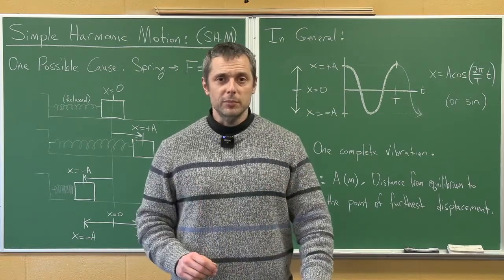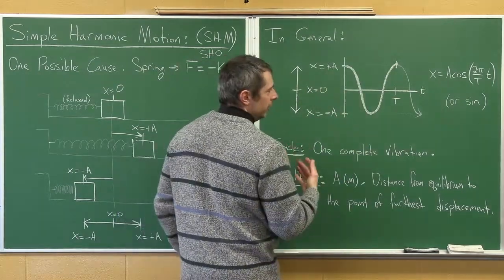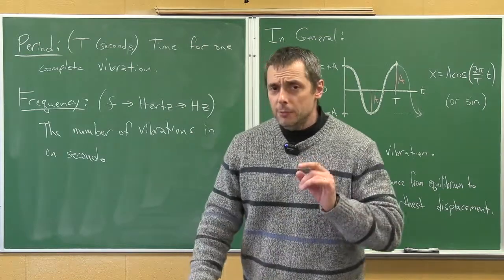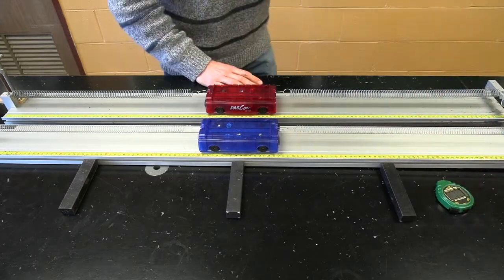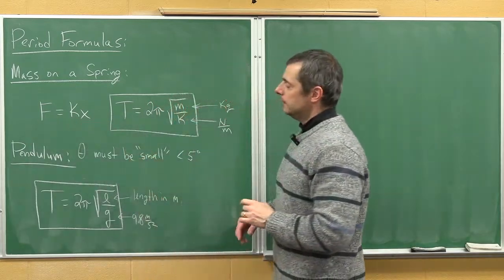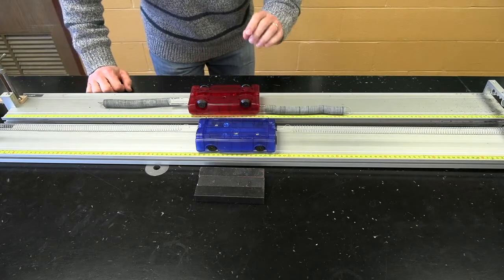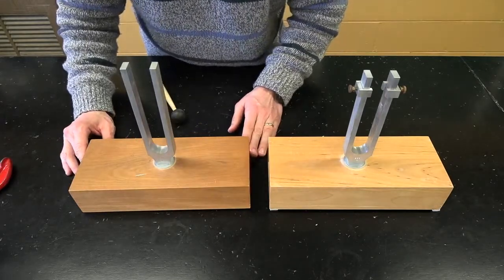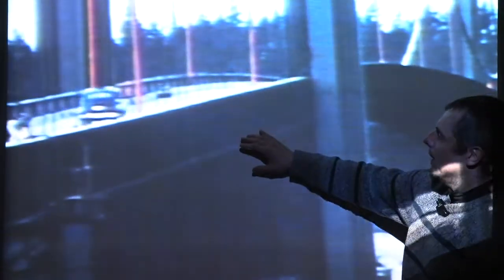Tupaj: Regents Waves Video 1, Simple Harmonic Motion (SHM)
In this video, you will learn some concepts related to vibrations, including cycle, amplitude, period, and frequency. You will also learn what resonance is, and what conditions cause it.